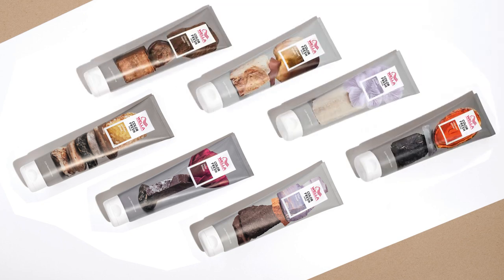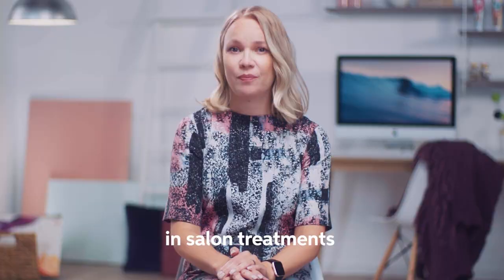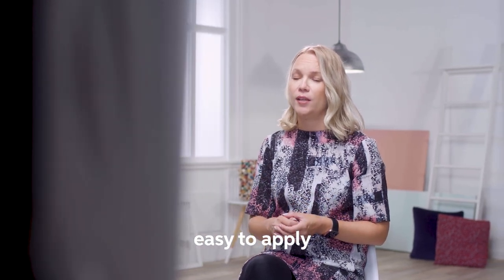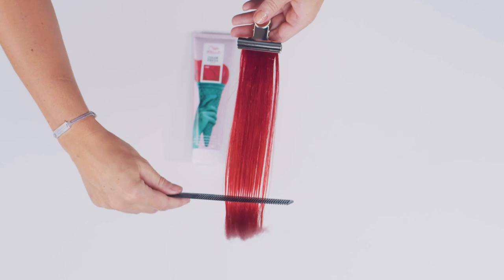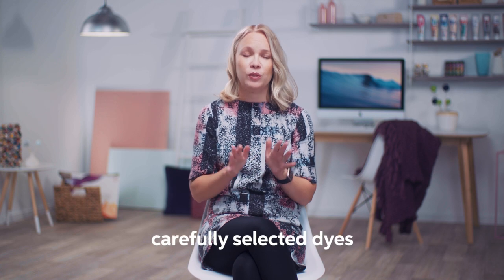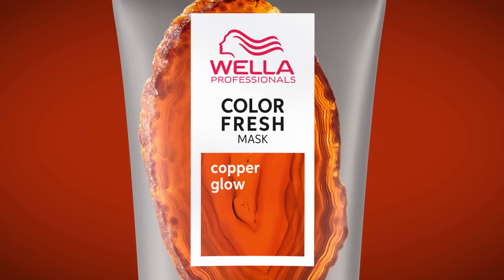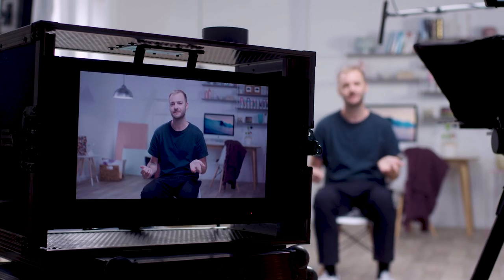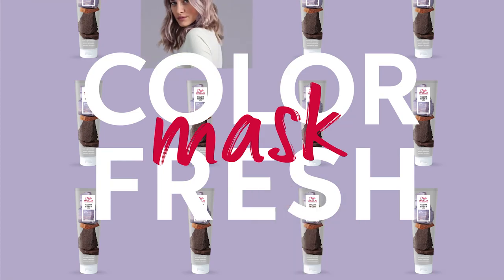Wella Discovery Online: Discover Color Fresh Mask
This seminar gives hairdressers all the relevant information they need to know about:
​The full semi-permanent color portfolio
At great introduction to semi-permanent color portfolio ​
Salon Service  and at home a maintenance ​